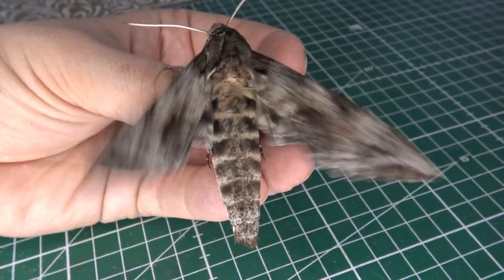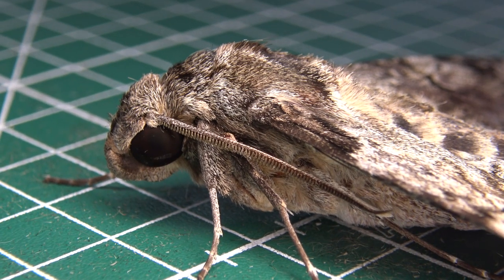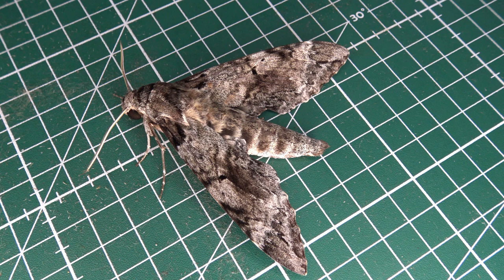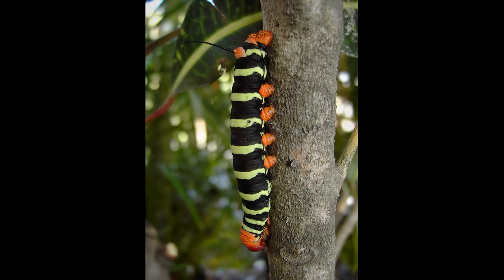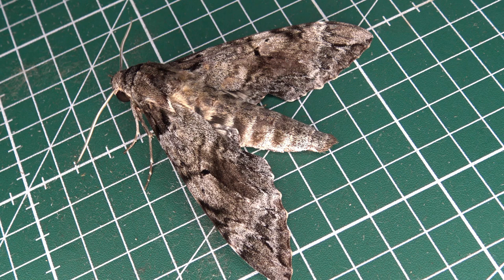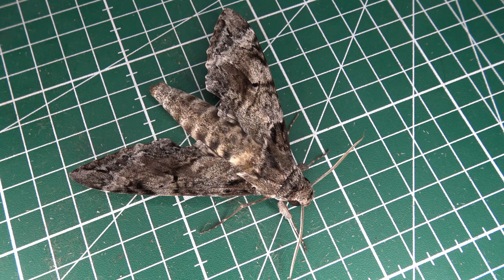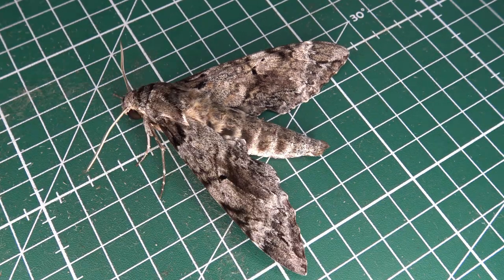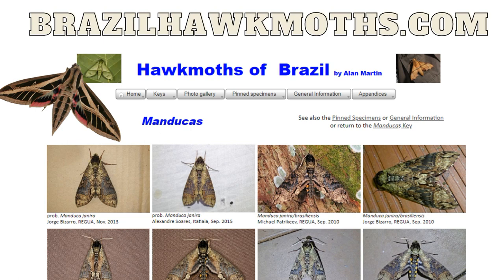Tetrio Sphinx / Plumeria Sphinx - Pseudosphinx tetrio (Sphingidae) REGUA, Brazil Bug Highlight